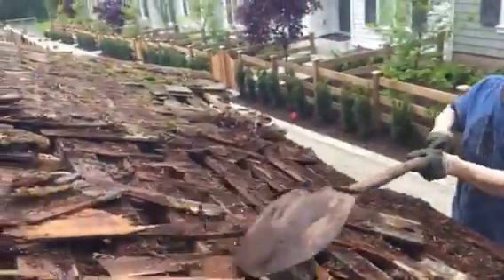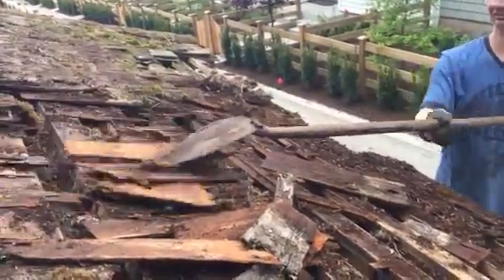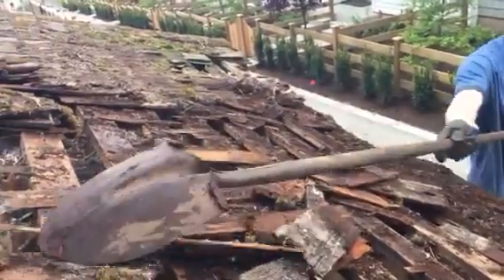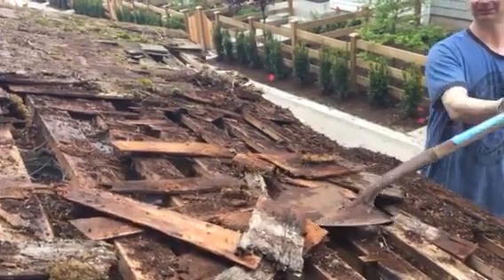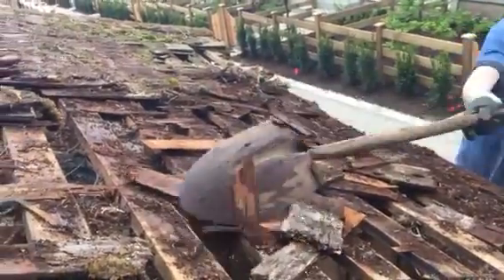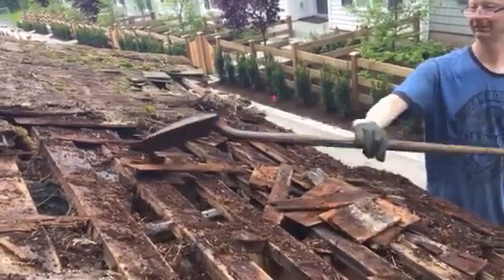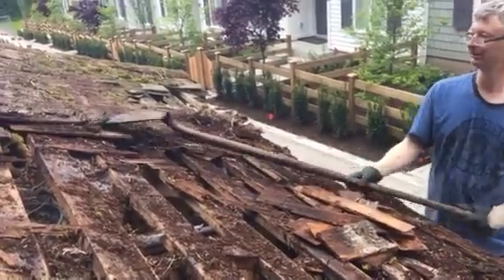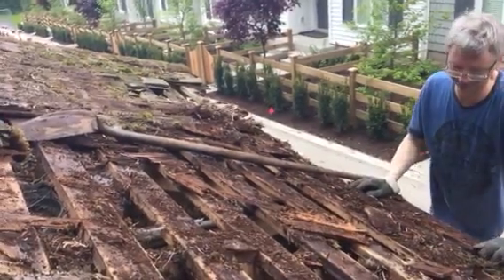Removing Cedar Shakes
Heather's Cedar Storage Shed